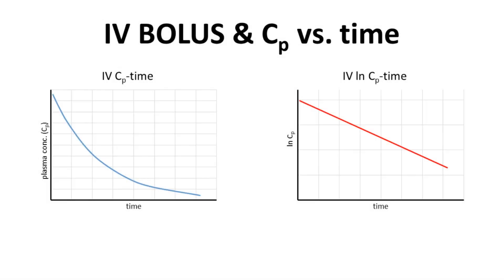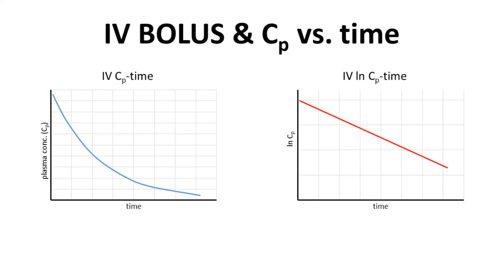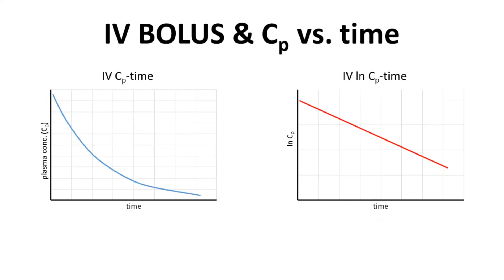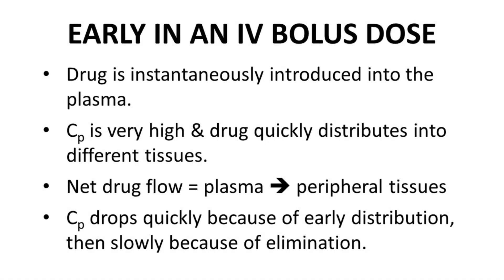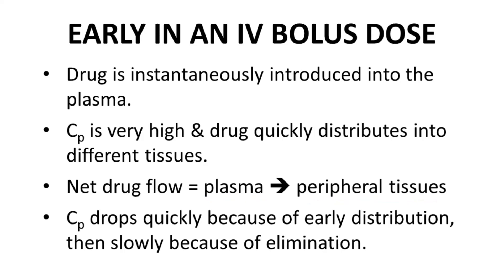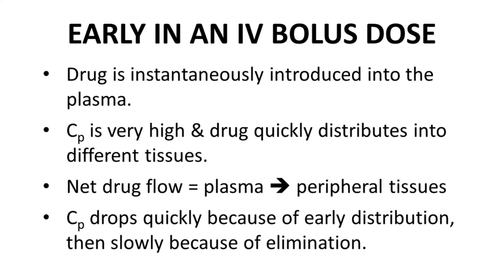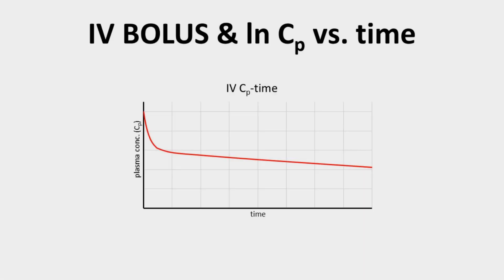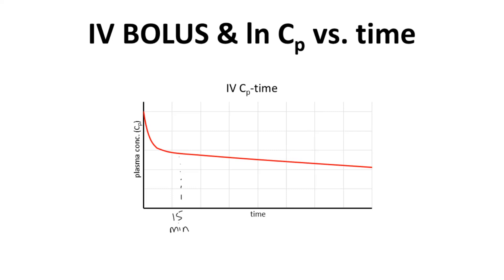rapid drug distribution after IV bolus administration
Here are two familiar graphs.  On the left we have a Cp-time curve for an IV bolus.  All the drug is essentially instantaneously injected into the bloodstream of a patient – so not into a muscle or under the skin, intravenous (IV).  The drug is initially at a high concentration and then slowly tapers off.  If we plot the data as natural log of Cp versus time, then, assuming the drug is behaving as expected, then you will get a straight line.  Perfect.  Note one thing.  The Cp-time curve does not go all the way back to a time of 0.  This is not a mistake.  Typically, you wait about 15 minutes after administering a drug by IV bolus before drawing blood from a patient and checking Cp levels.  Why wait?  You are waiting for the drug to undergo distribution.
At the time of an IV injection, the drug is at very high concentration in the blood, especially the plasma fraction of the blood.  The drug concentration in the other tissues is low, and the drug will begin distribution from the high-concentration plasma to the low-concentration tissues.  The net flow of drug is from the plasma and into the other tissues (muscle, skin, fat, you name it).  This early distribution process is fairly fast.  How fast?  It’s normally complete within about 15 minutes.  So, at injection, plasma concentration is sky high.  Cp drops rapidly because of distribution and then Cp drops slowly because of natural drug elimination processes, such as hepatic metabolism and renal filtration.  Let’s see this distribution process graphically.
Here we go.  At time equals 0, Cp is high.  Cp drops very quickly until the preliminary distribution phase is complete, and then the curve begins to flatten dramatically.  This rapid drop, for most drugs, is complete within 15 minutes.  Data points after this rapid drop are what researchers normally track and provide the linear log Cp-time plots that people often show.  While these early data points are excluded from curve fitting and PK analysis of the drug, this early spike of drug can pose a safety risk and can represent a high, acute exposure hazard.  Therefore, although we ignore these data for PK analysis, we need to be aware of these high Cp values for safety reasons.